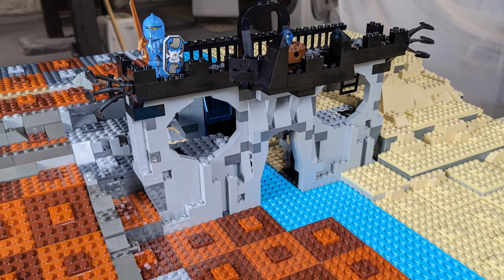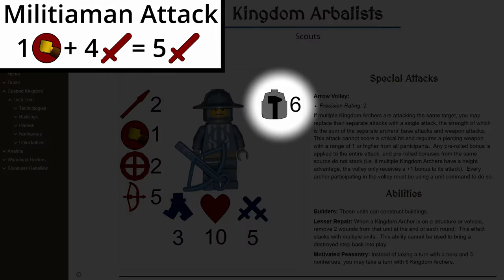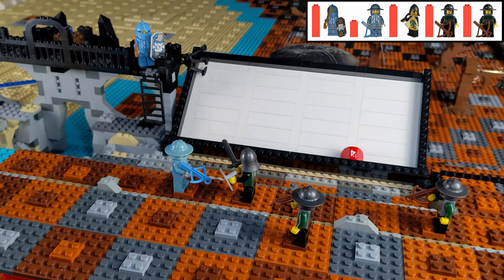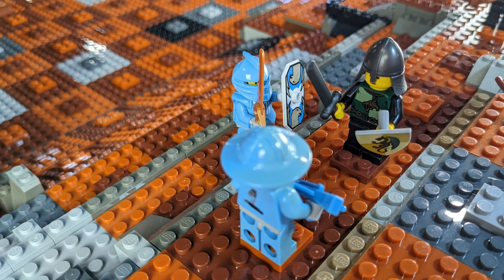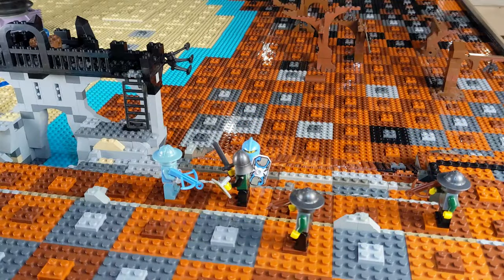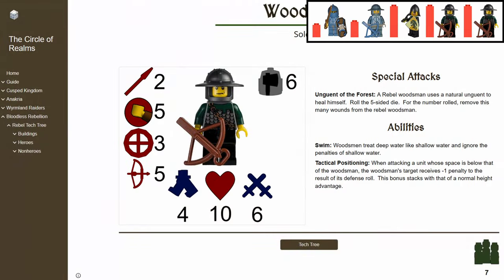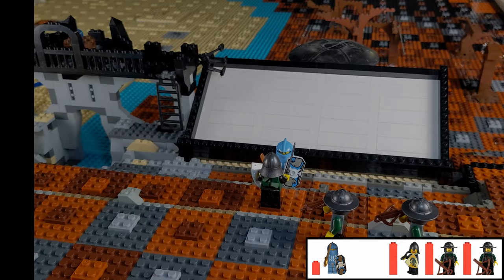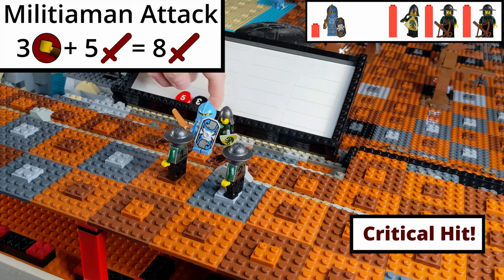Combat In My MASSIVE LEGO War Game| How to Play | Part 5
I built a colossal LEGO war game that features 10 factions inspired by various themes and elements.  Today, we'll look at a mock battle and see how combat works in the Circle of Realms!

0:00 Intro
1:24 Renaming Kingdom Archers
2:16 Rebels Are Attacking!
3:18 Daytime Combat
11:51 Momentum
17:17 Combat at Night
19:10 Critical Hits
24:10 Prince Jalen En Route
26:25 Outro

Circle of Realms is a fantasy LEGO board game that draws inspiration from Warhammer, Dungeons & Dragons, Heroscape, Heroes of Might & Magic, Runescape, and many other games.  It utilizes LEGO factions based loosely on existing themes and concepts (Castle, Knight's Kingdom, Pirates, Ninja, Vikings, and more!), although names and lore have been completely reinvented to suit the COR Universe.